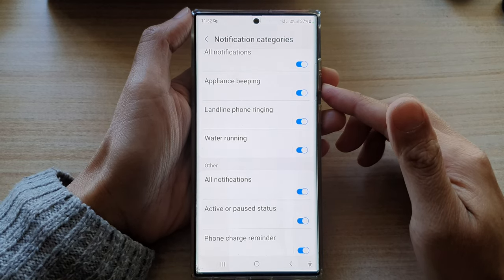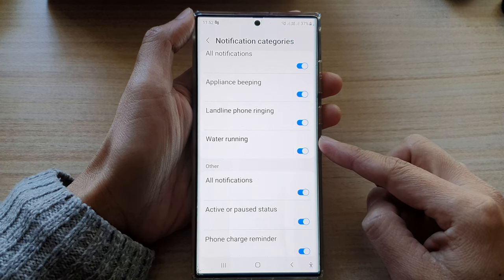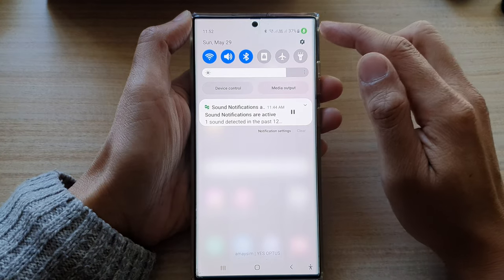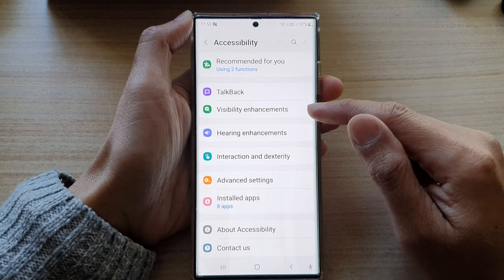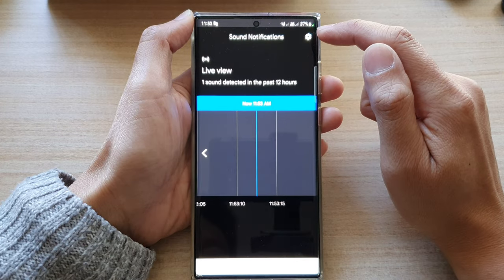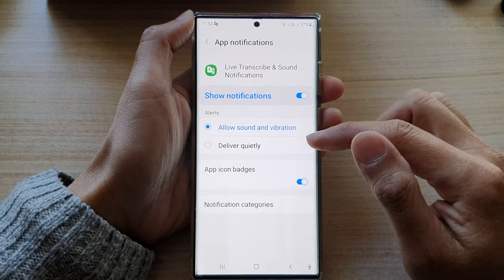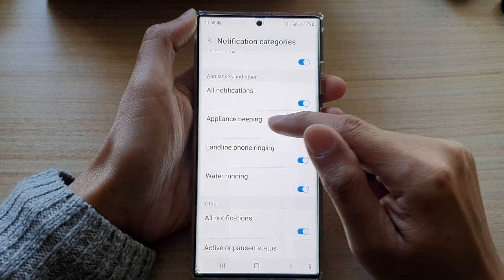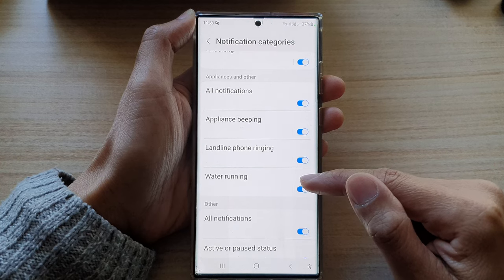Galaxy S22/S22+: How to Turn On/Off Sound Alerts For Appliance Beeping, Phone Ringing, Water Running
Learn how you can turn On/Off sound alerts for Appliance Beeping, Phone Ringing, Water running on the Samsung Galaxy S22/S22+/Ultra.